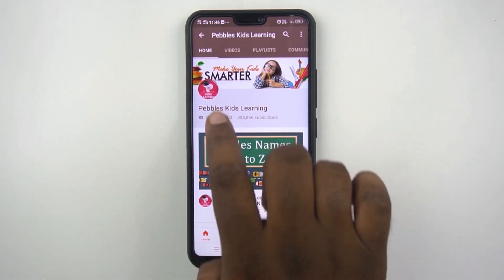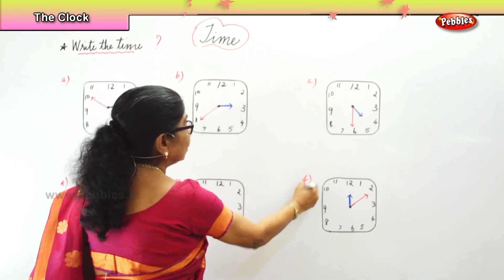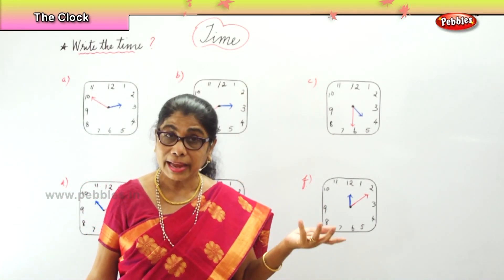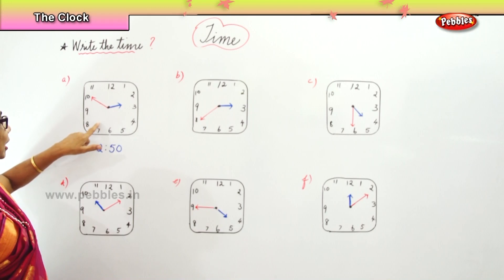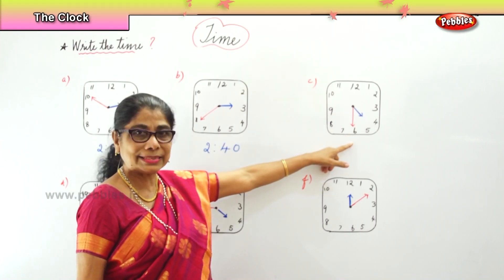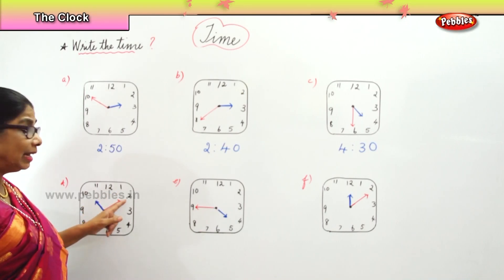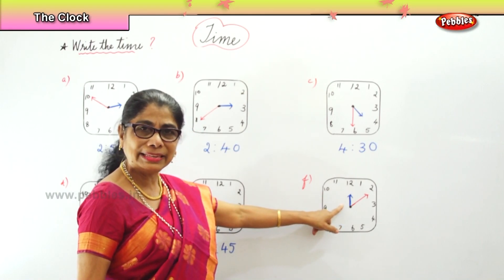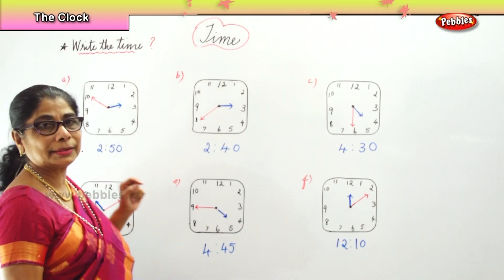Learn basic of mental Maths for beginners | Time - The Clock | Maths Tricks